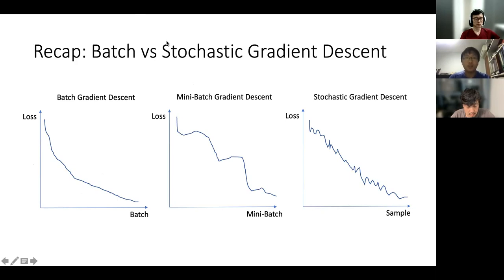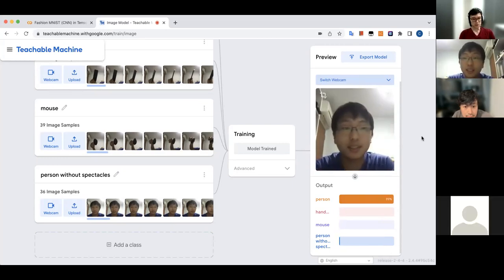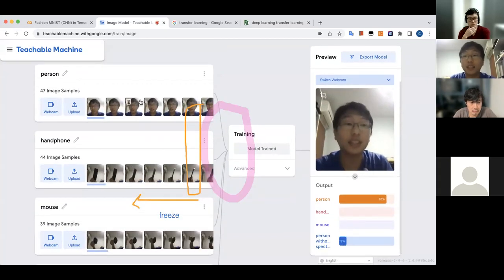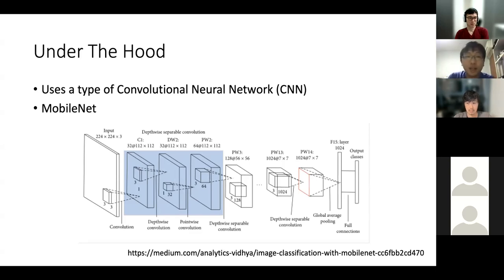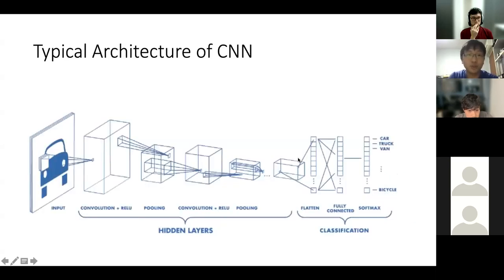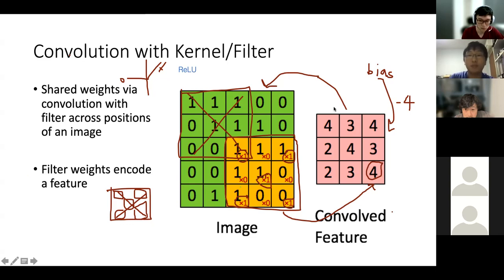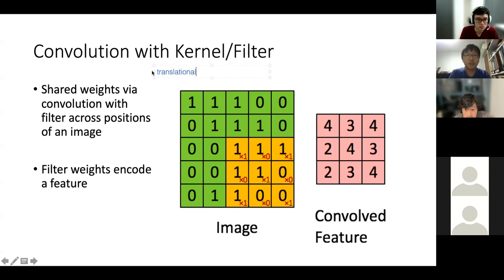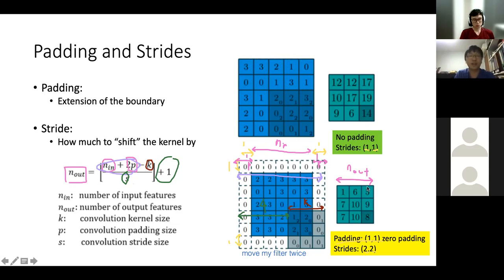Convolutional Neural Networks (Part 1)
Deep Learning tutorial series.

A small correction:
The strides (1, 1) parameter. The first parameter should be the height, and the second parameter should be the width, according to TensorFlow documentation.

On Filter weights:
If you want the 'X' or the triangle shape to be distinct from the background, apart from having weights 1 at the shape itself, we should also put perhaps -1 weights (instead of weights being 0) on the parts that are not the shape, so that we penalize the input for having high intensity pixels on the parts that are not the shape of interest. This is something that would make the filter select a sharper feature.